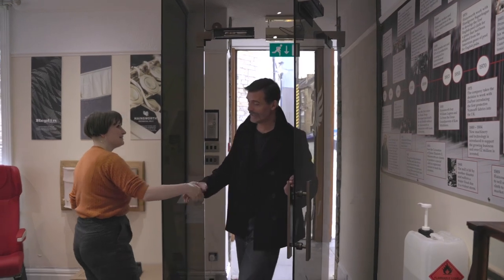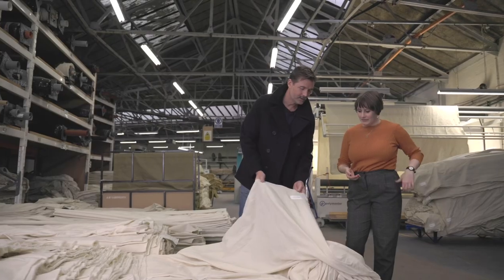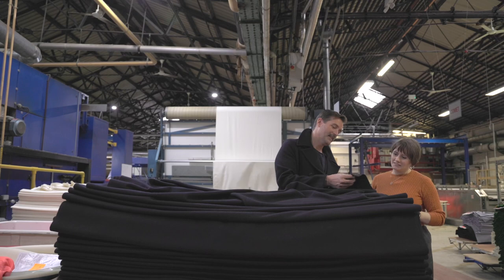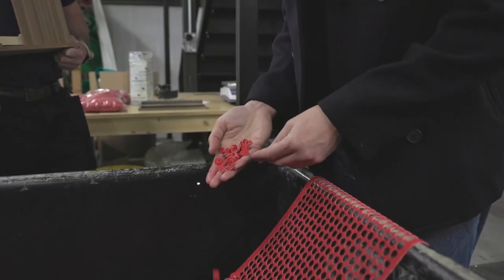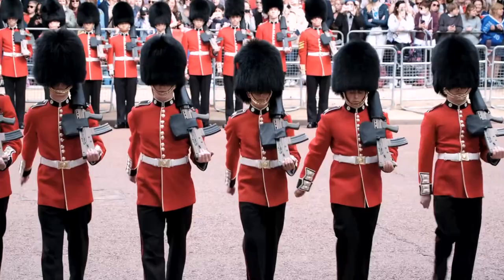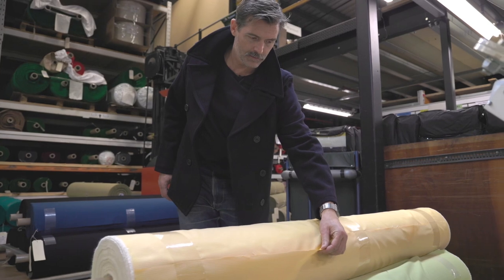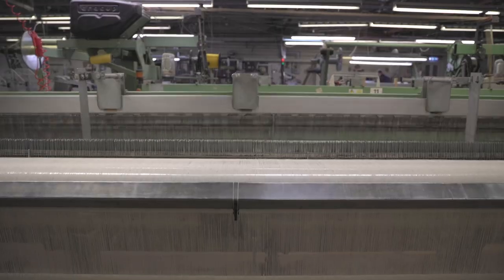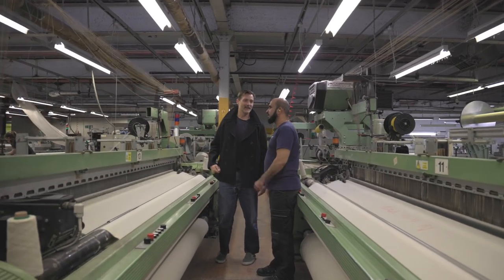Why Patrick Grants Loves Yorkshire and Wool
How do the King’s Guards keep out the cold and rain?
Easy, they wear tunics made from the most fantastic pure wool melton cloth made by AW Hainsworth of Pudsey in West Yorkshire the same place Community Clothing get the cloth for their fantastic Peacoat.

Patrick Grant, Community Clothing, Norton & Sons and Judge on Sewing Bee visits AW Hainsworth in Yorkshire and highlights the reasons why he always insists on their melton wool cloth for Community Clothing Peacoats.

Hainsworth are famous the world over for this exceptional compact woollen cloth. And it’s not just Guardsmen that benefit from their 240 years of cloth making experience, they also supply cloth to the Royal Navy, to some of the world’s most famous luxury brands, and for some amazing specialist applications, like the cloth which tops the world’s best billiard tables, and the pads for the keys on Steinway pianos.

Established in 1783, AW Hainsworth is one of UK’s oldest textile mills and it also has the distinction of being one of just two mills in Britain to be fully vertically integrated. Meaning that they start with raw wool at one end, and every stage of production up to the finished cloth happens under their roof. This gives them unrivalled control and ensures complete consistency of quality. Community Clothing has only ever used their melton cloth for our woollen coats.

Community Clothing have a simple mission. To make the very best quality everyday clothing; to make it from the very best natural materials in the very best factories right here in the UK; and to sell it at great prices that everyone can afford 365 days a year.